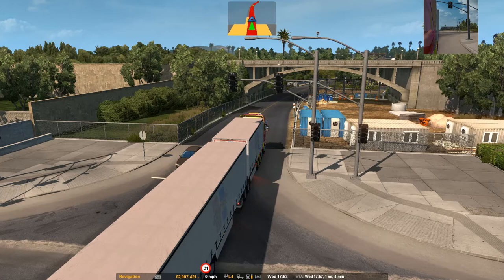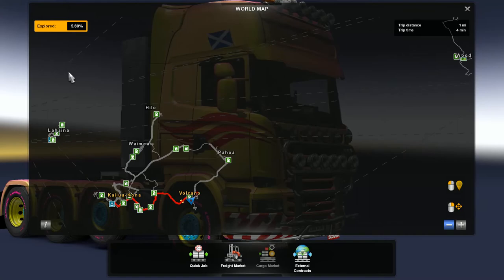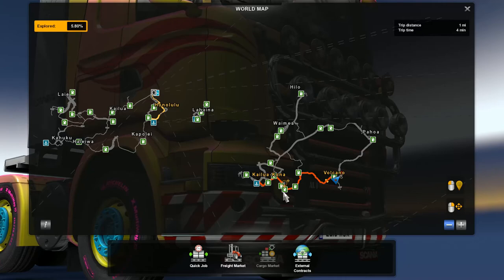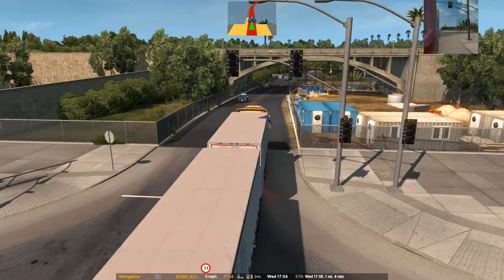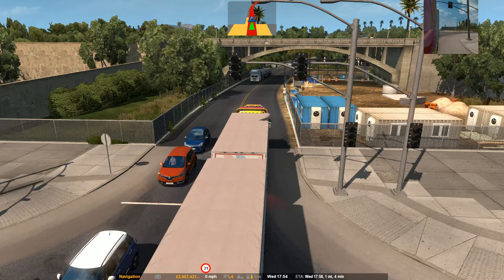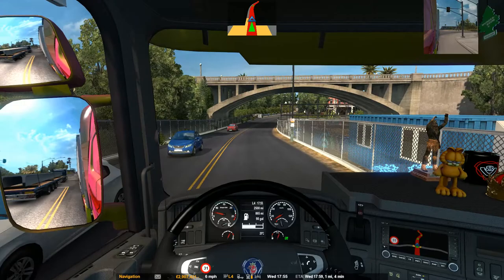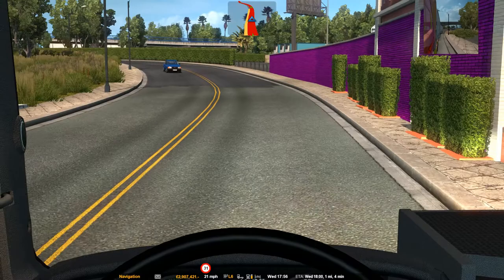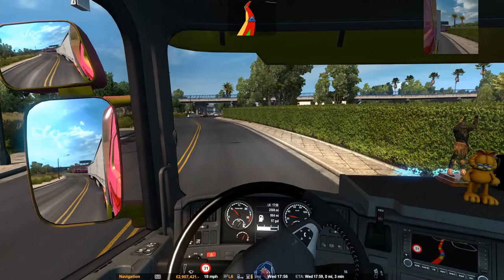Euro Truck Simulator 2 Traffic light bug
There seems to be no traffic lights qorking on one at least of the Hawaain islands